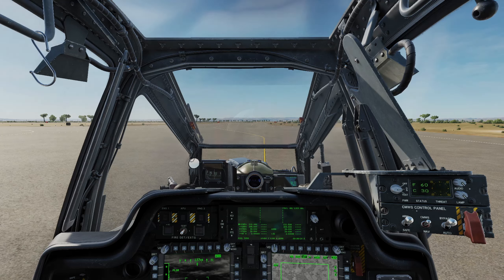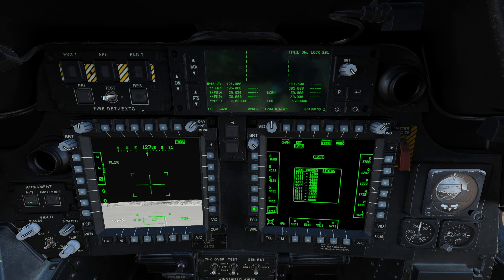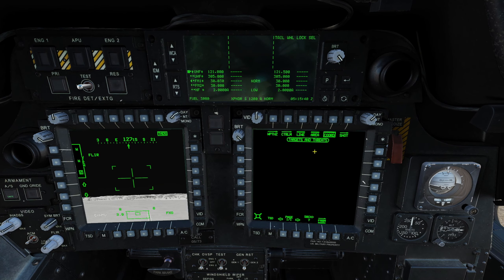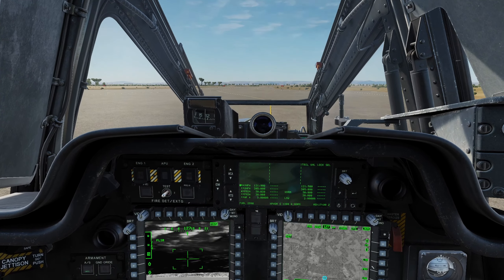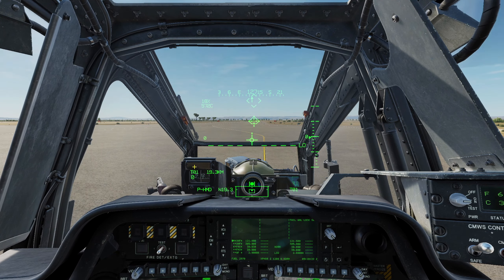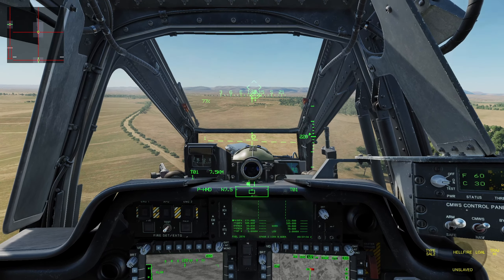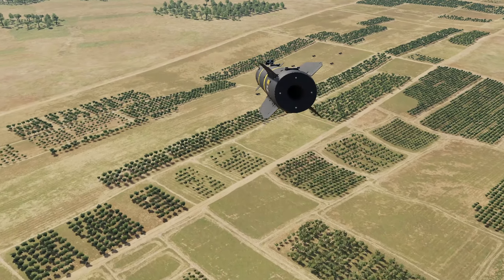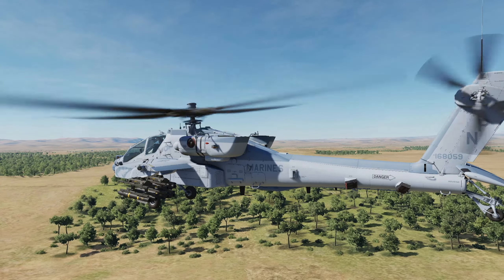CJTF DCS AH-64D Reference Aid 2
This video is part two of the reference aid for the DCS AH-64D. It's not designed as a beginners tutorial. It is meant  to assist crew members with getting back up to speed if they haven't flown in a while.

0:00 Intro
0:10 Changes to start up procedure
0:54 LOAL with JTAC or buddy lase